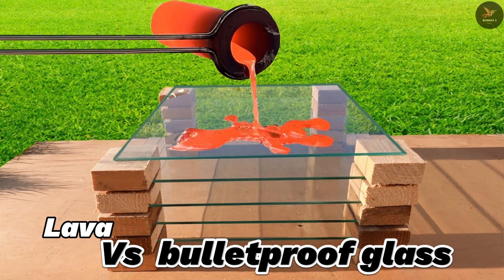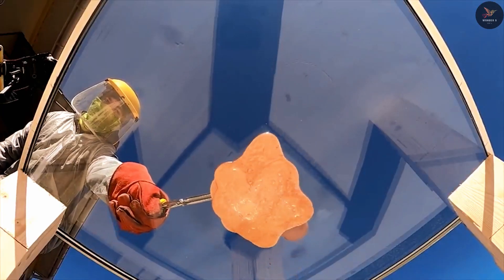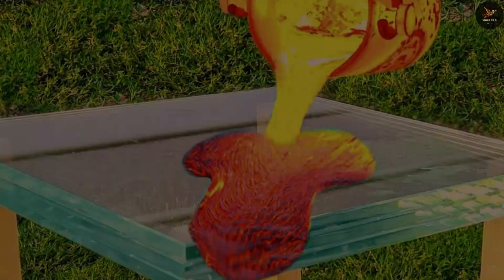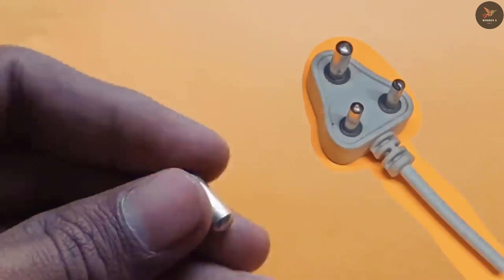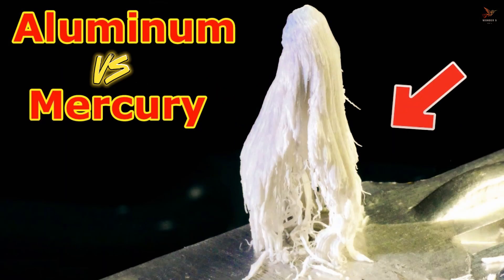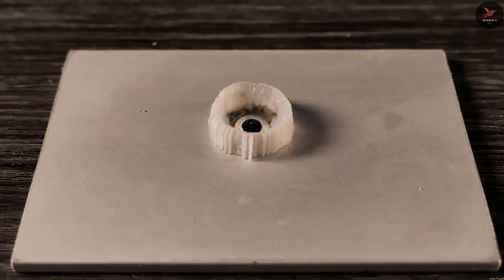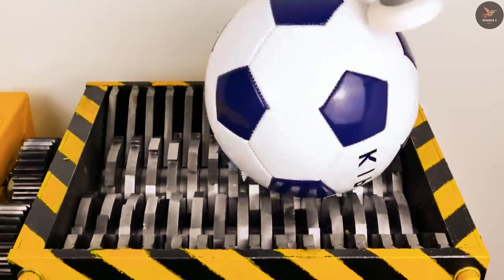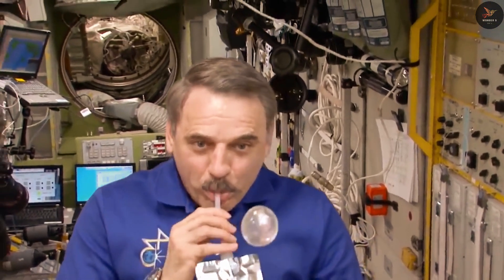Top 5 Experiment Egg Vs Bullet